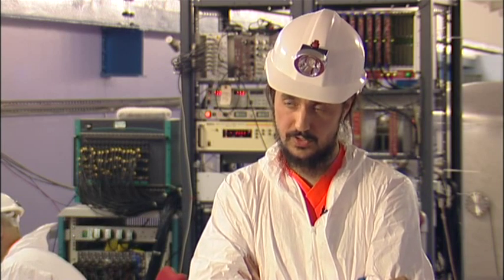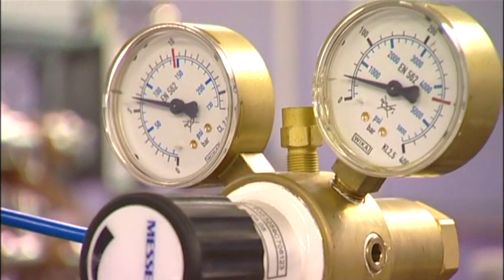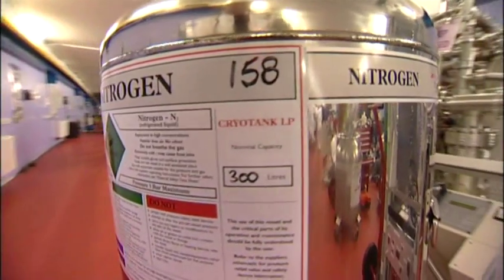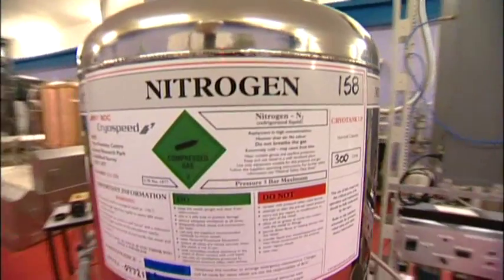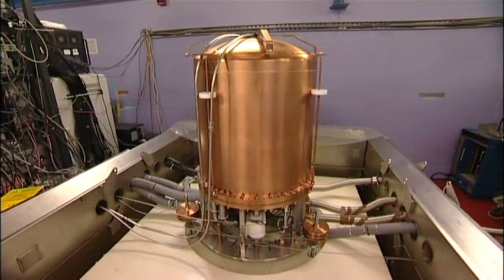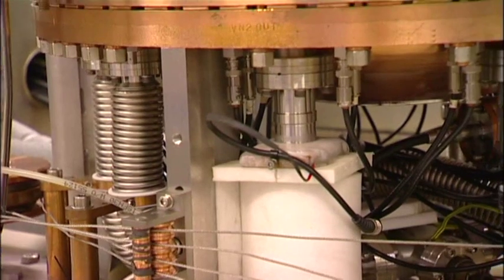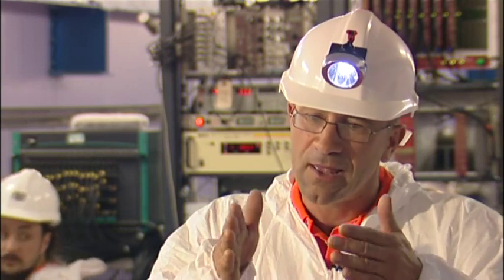Going underground - life inside the Boulby Underground Laboratory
Discover how the ZEPLIN-III and DRIFT experiments work inside what is Europe's second deepest mine as they search for the universe's "dark matter"